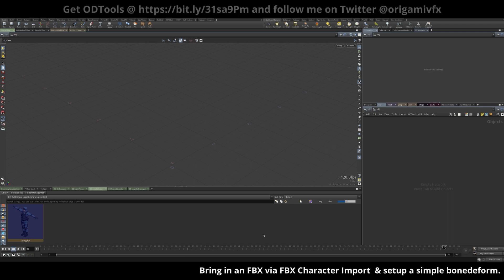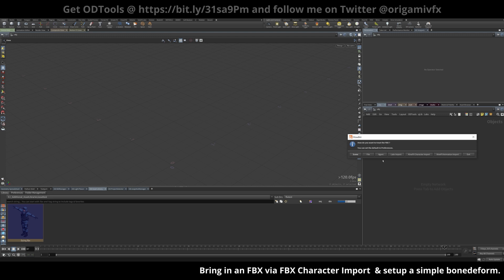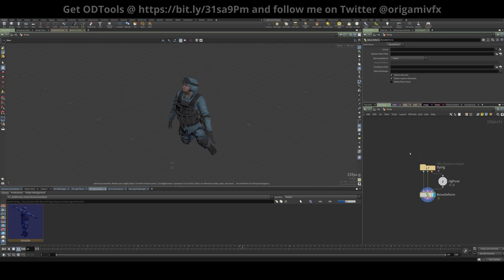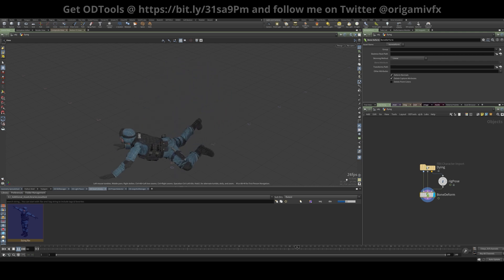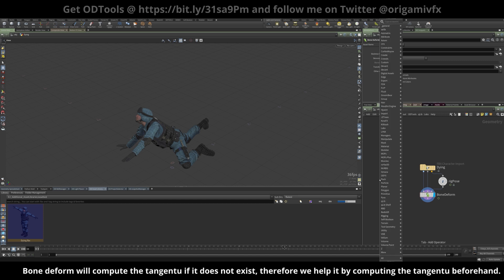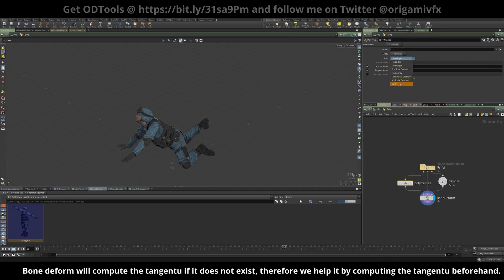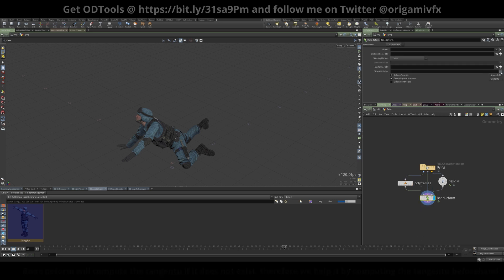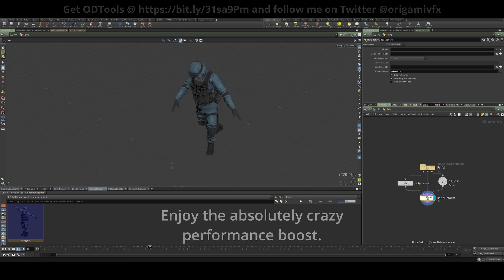Houdini 30s Quick Tip #29 - Bone Deform Speed-up (seriously!)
By Oliver Hotz